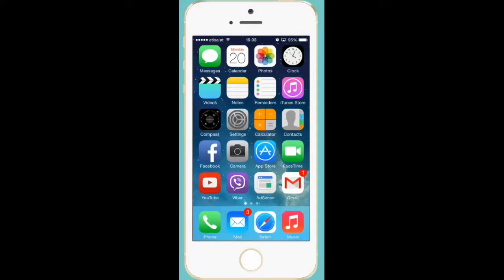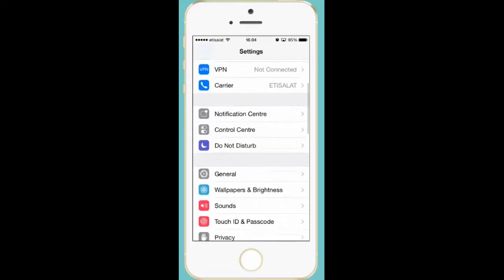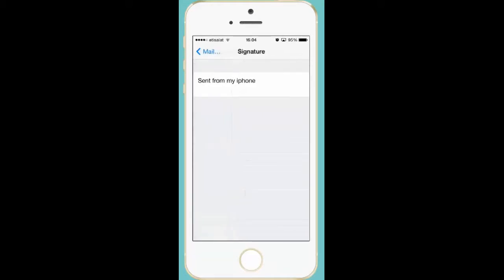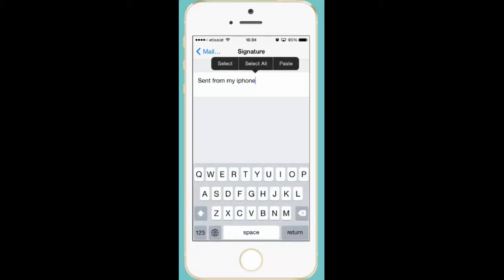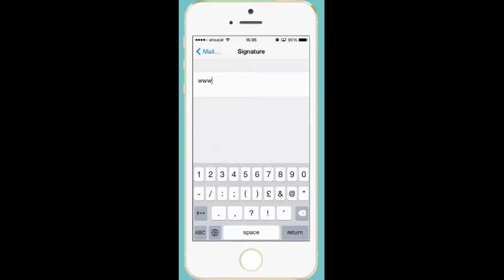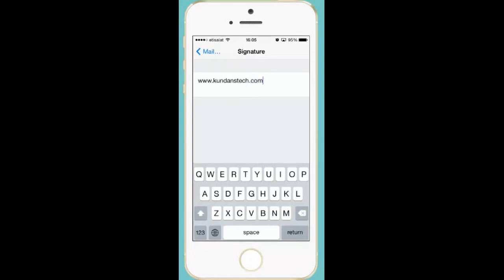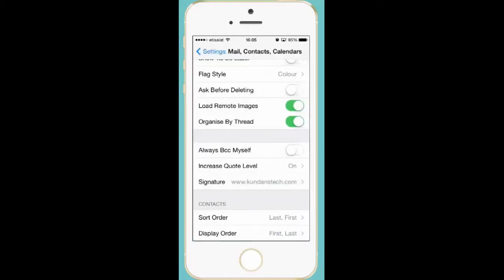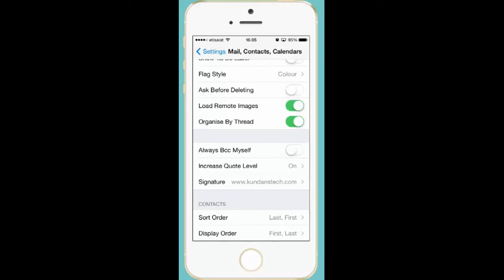How to change email signature in iPhone as per your requirement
An email signauter is a text which is automatically added to the end of an email you send. By default in iPhone the email signature is "sent from my iPhone".If you want you can change the email signature as you wish.
Go the main screen and press "Settings"
Select "Mail, contacts,calendras".
Press "Signature".
you can see the default is "Sent from my iPhone".
Press on it.
Now you can edit it to any text which you want.
This is how you can edit the email signature in iPhone.